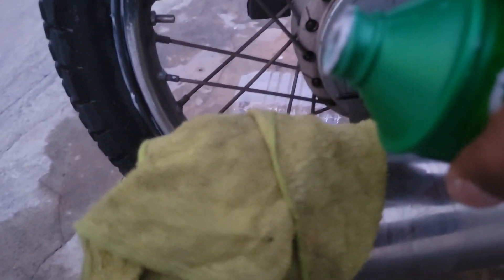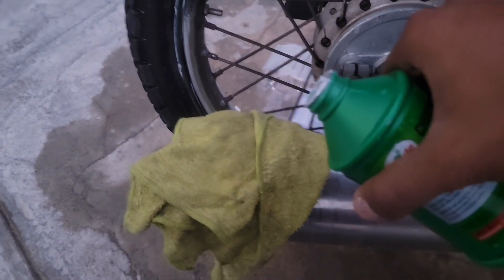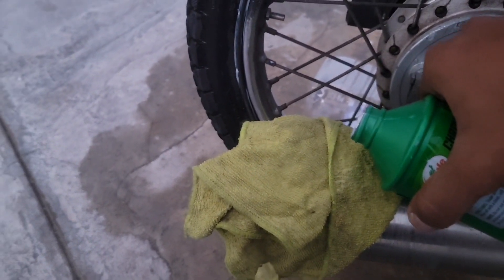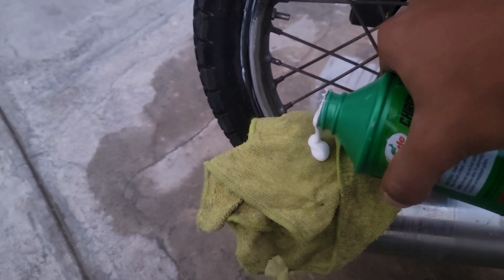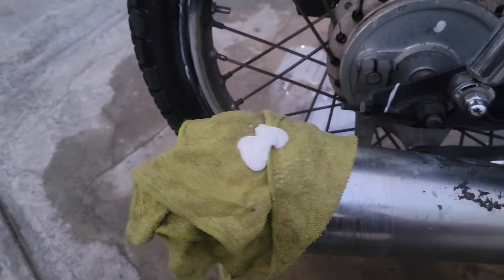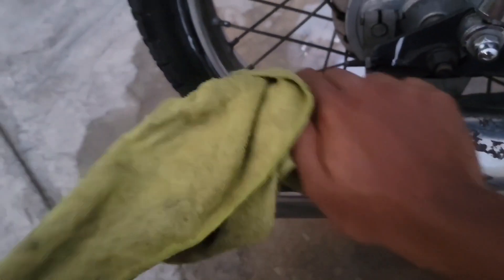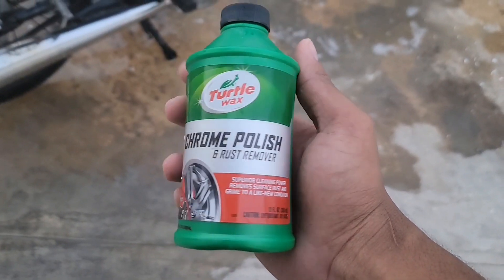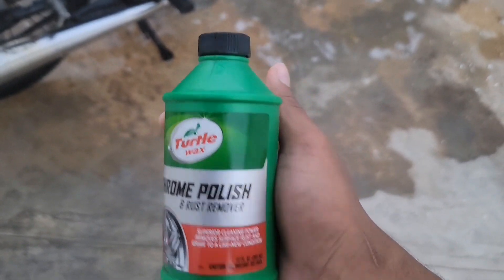Turtle Wax Chrome Polish & Rust Remover | Our Point Of View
Check Our New Website For Amazing Deals!

(Commissionable Links)
Transforms rusty, tarnished chrome to its original gleaming luster
Works great on chrome bumpers, wheels and accessories
Leaves a protective coating to prevent future oxidation
Can be used with cotton, microfiber or foam pads
Can also be used on black rubber and plastic trim